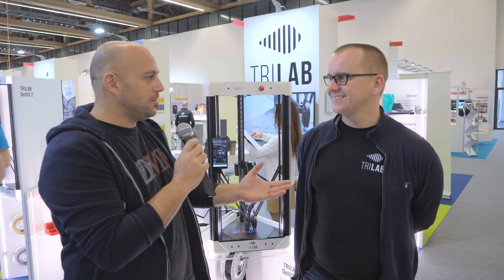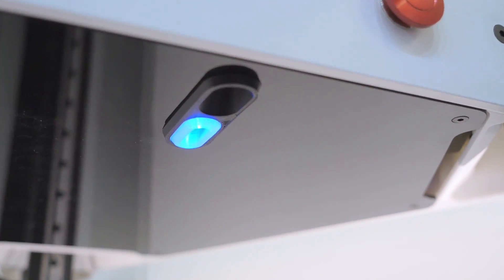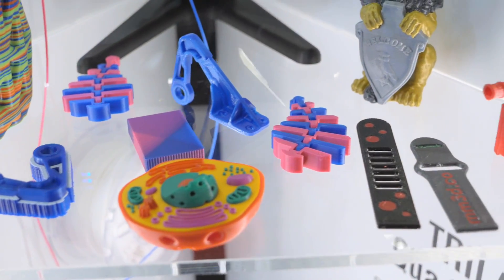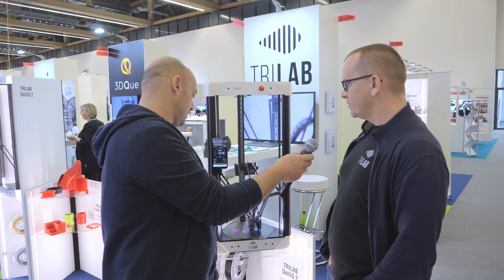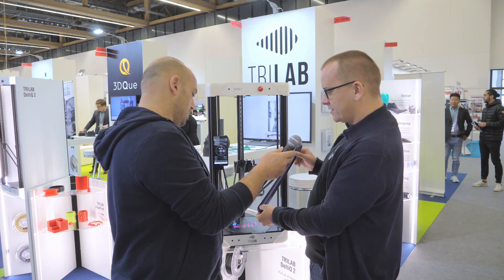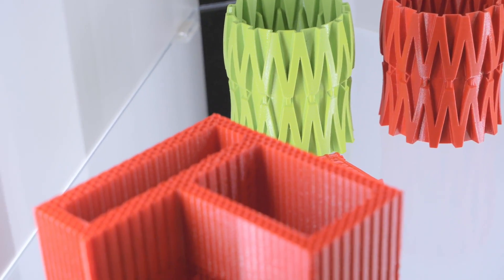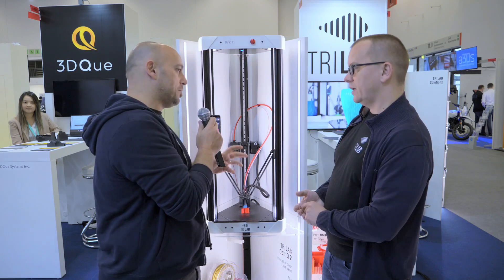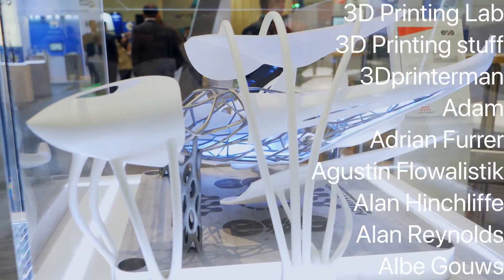Epic Quality Prints With The Trilab DeltiQ 2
Constitution Street,
Mosta, MST 9059
Malta
Europe

Constitution Street,
Mosta, MST 9059
Malta
Europe